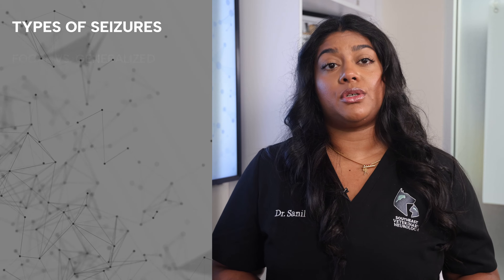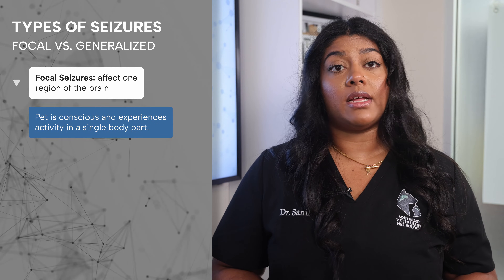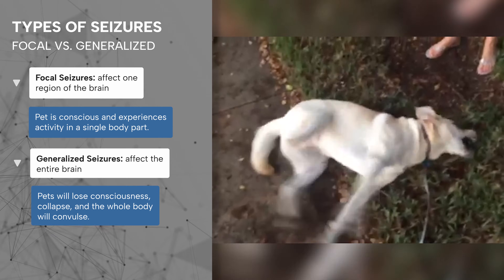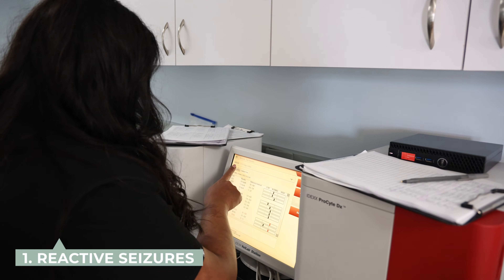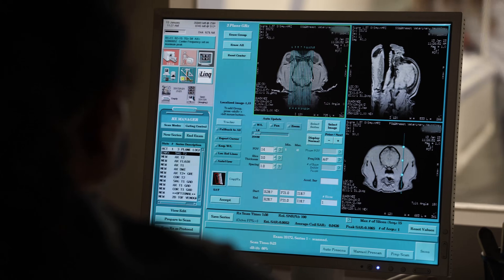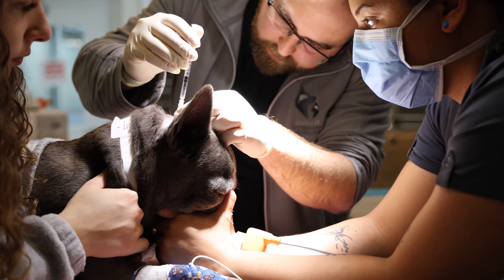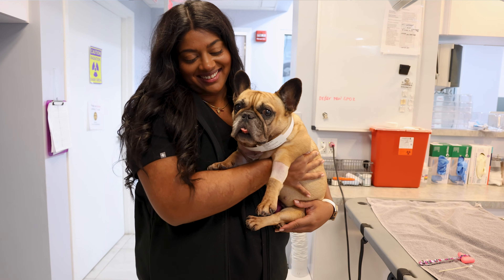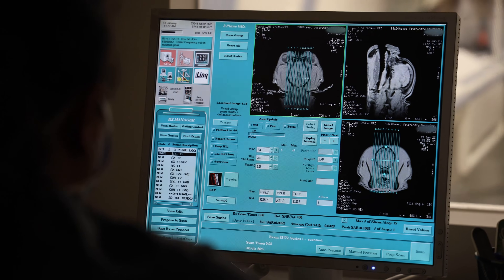Seizures in Pets: Causes, Symptoms, and Treatment Options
Seizures in dogs and cats are abnormal and unusually strong bursts of electrical activity within the brain. Understandably, it can be extremely distressing to see your own pet experience a seizure. Dr. Sanil provides an overview of seizures in dogs and cats for you to better understand and care for your animals facing this challenging neurological condition.

We have three Florida locations, situated in Miami, Boynton Beach, and Jupiter, as well as a location in Virginia Beach, Virginia.

Introduction - 00:00
Symptoms - 00:34
Causes - 01:20
Diagnosis - 02:17
Treatment - 03:05
Prognosis - 03:32
When to call your vet - 03:45